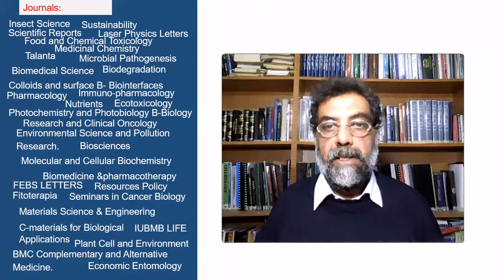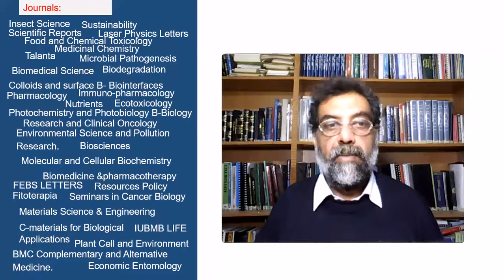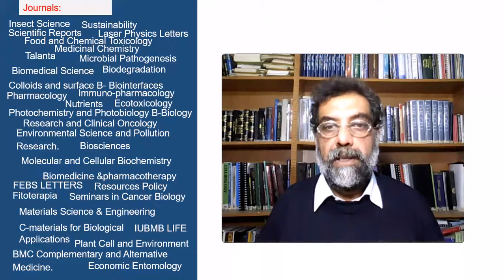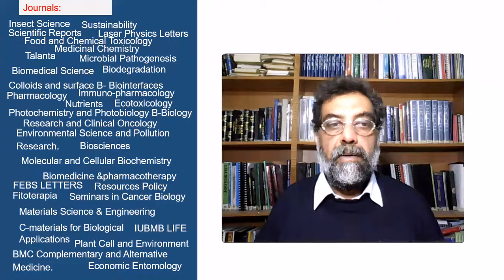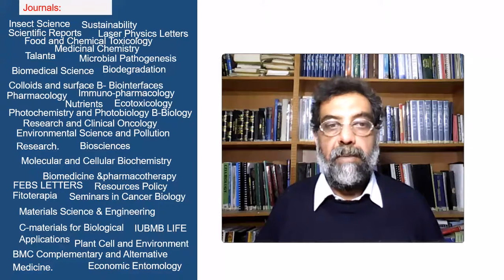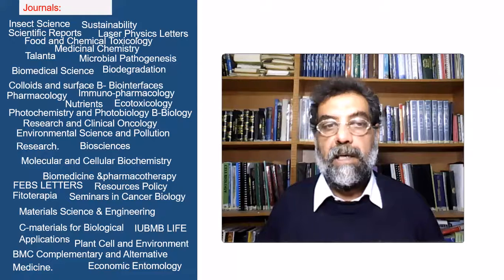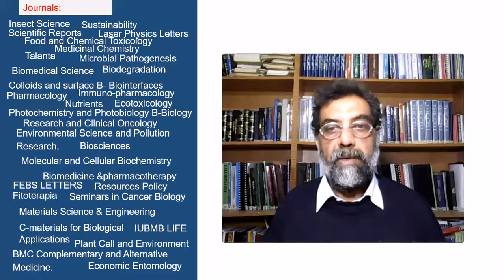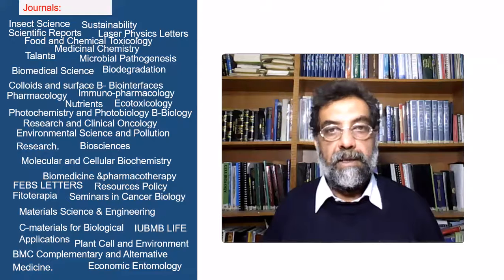Detection of Sediment Trends Using Wavelet Transforms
Detection of Sediment Trends Using Wavelet Transforms in the Upper Indus River